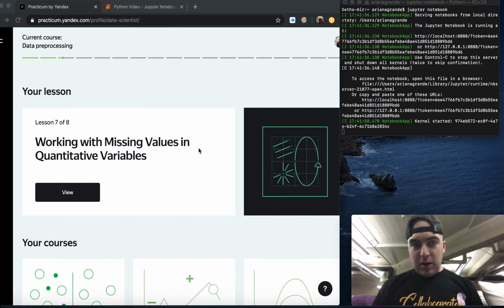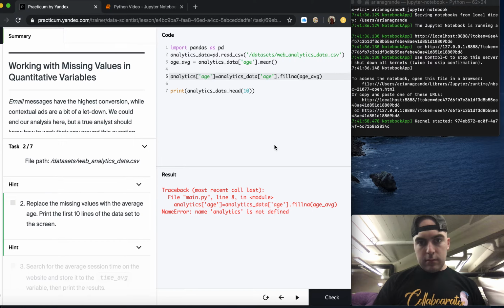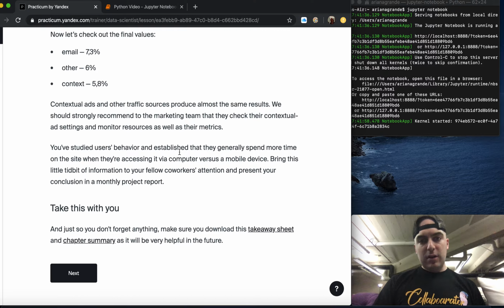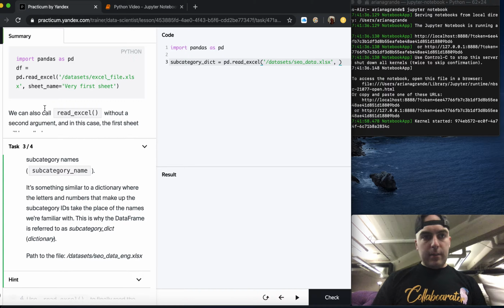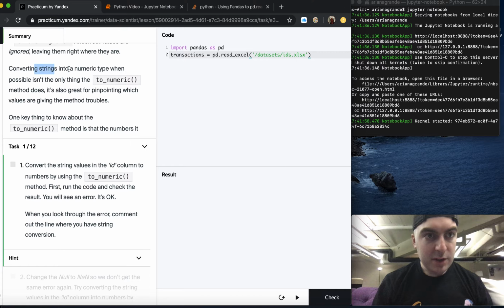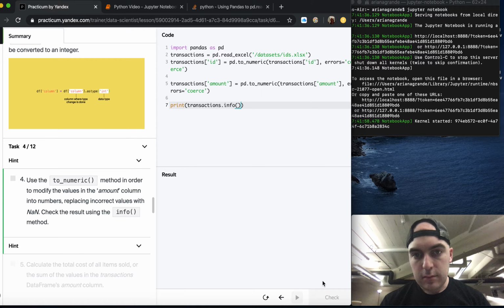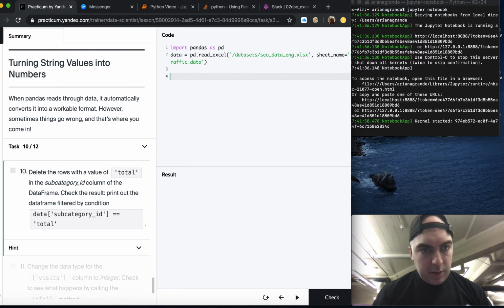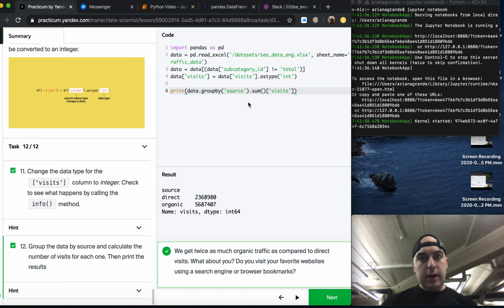Ep. 19: Practicum Preprocessing Module 5 - Quantitative Variables and Changing Pandas Data Types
Fourth episode on the preprocessing module of Practicum by Yandex.